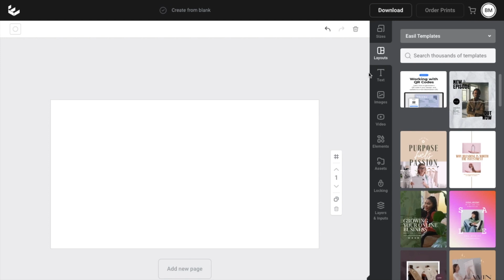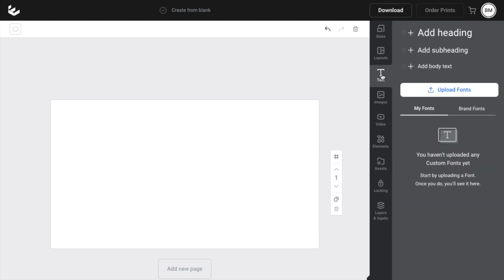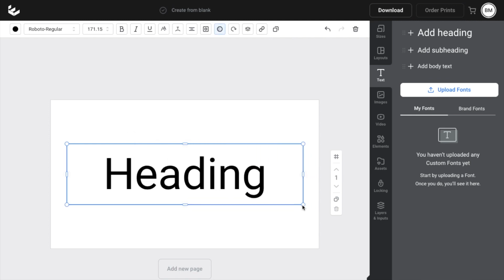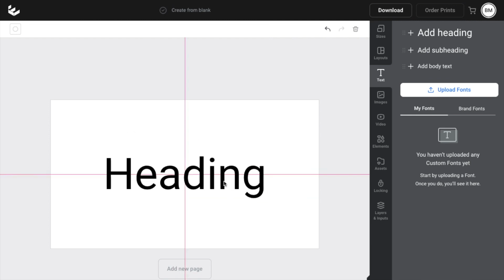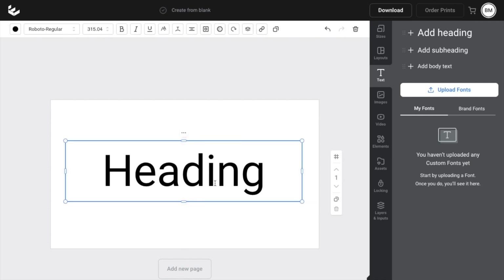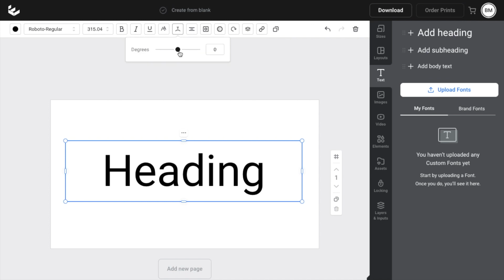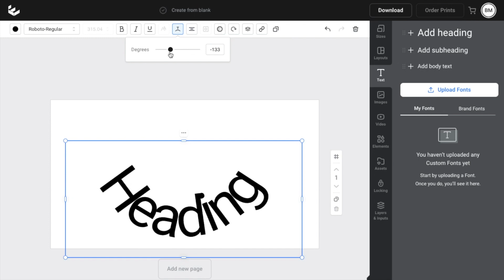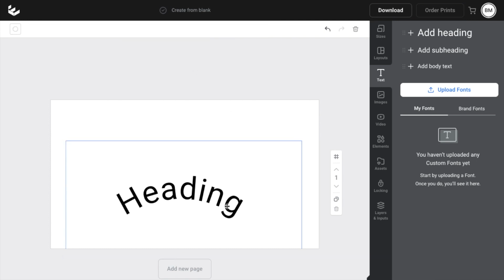How To Curve Text On Easil | Step By Step Guide - Easil Tutorial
Unlock the creative potential of curved text in your designs with this Easil tutorial. Ideal for designers and marketers, the guide shows how to add a stylish twist to your text, making it more dynamic and engaging. Learn to use Easil’s text curving tool, adjusting the arc and orientation for artistic effect. Whether creating logos, social media graphics, or promotional materials, curving text adds a unique flair. This step-by-step process makes it simple to transform ordinary text into eye-catching, curved typography.